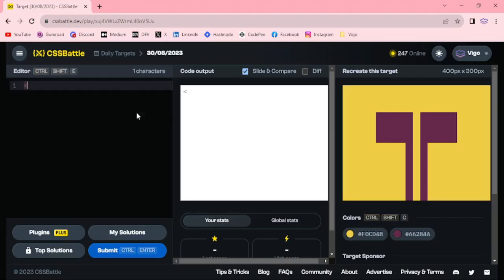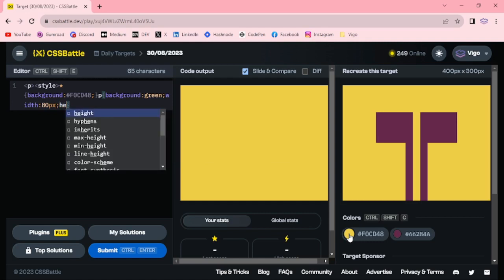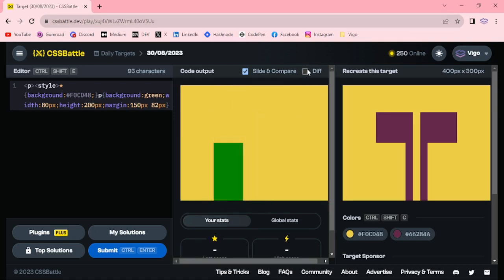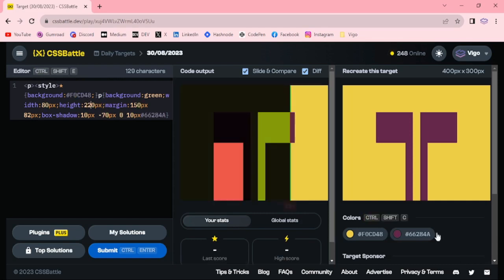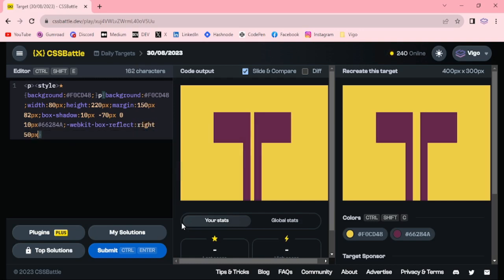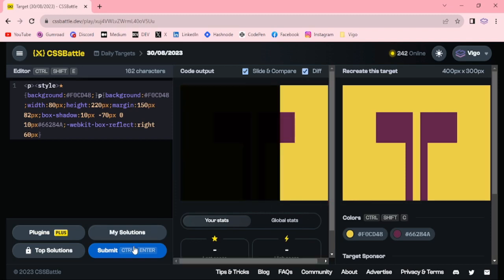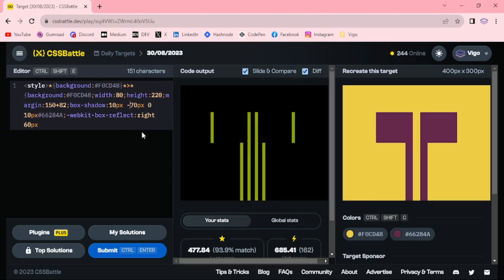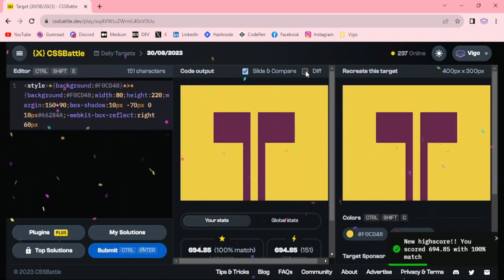CSS Battle Solution | Daily Targets - 30th August 2023 | CSS3 | CSS Challenge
CSS Battle solution for Daily Targets 30th of August 2023 by box shadow and box reflect properties